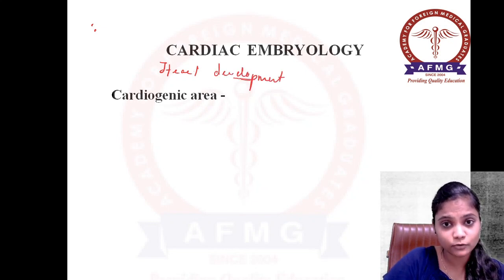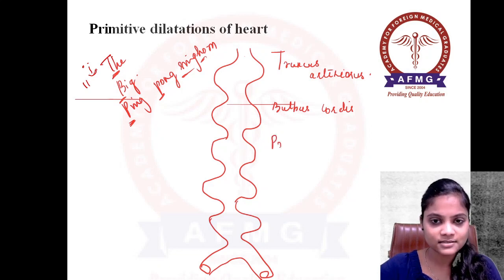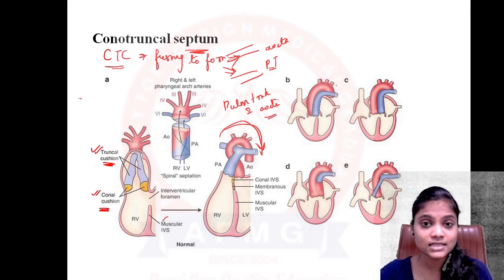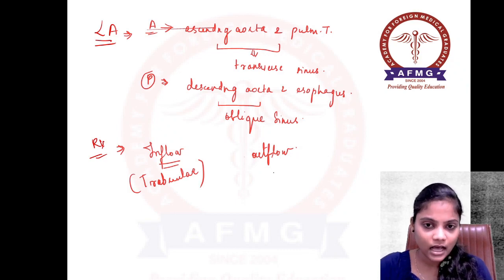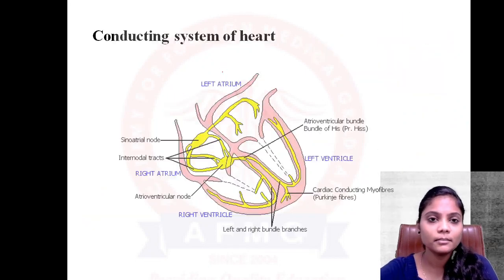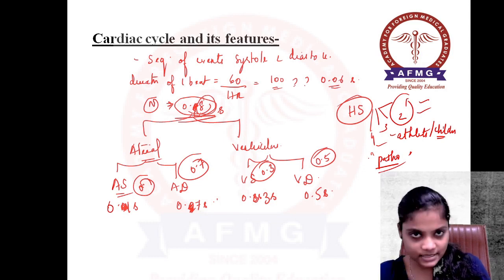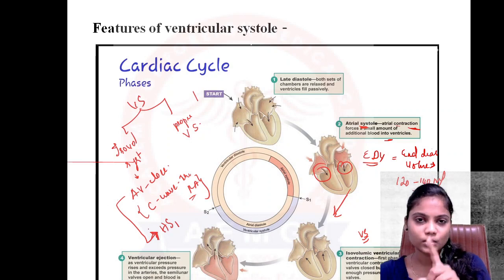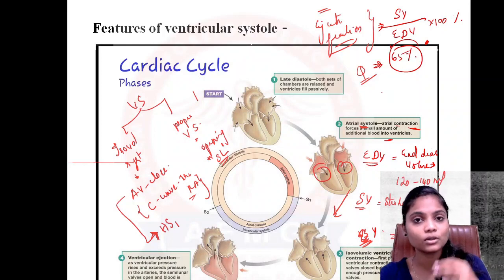FMGE CARDIAC EMBRYOLOGY & PHYSIOLOGY | AFMG FOR FMGE/NEXT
17 Years of Excellence

(Near Green Park Metro Station Gate No. 2), New Delhi